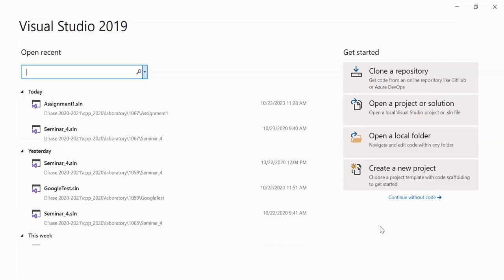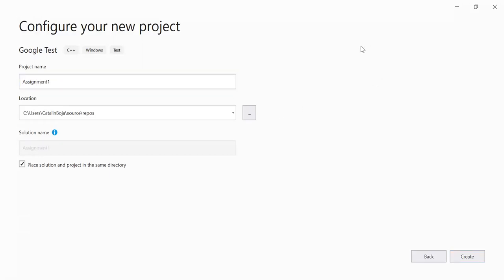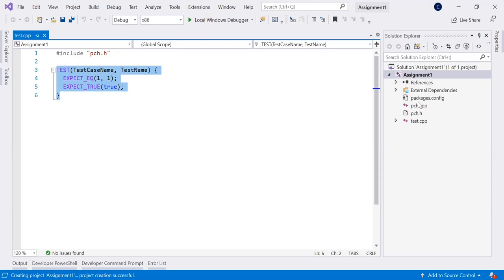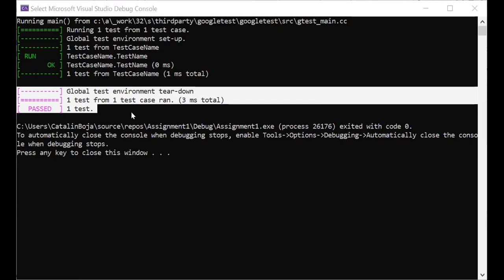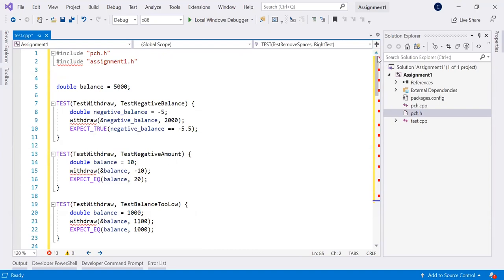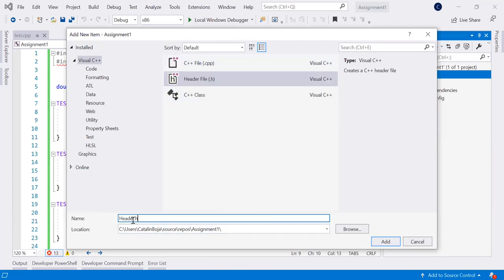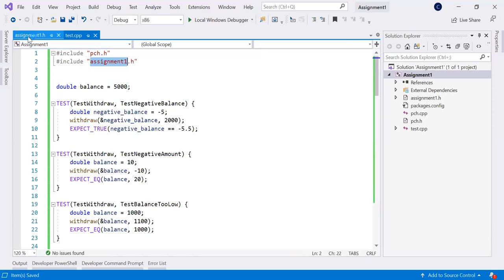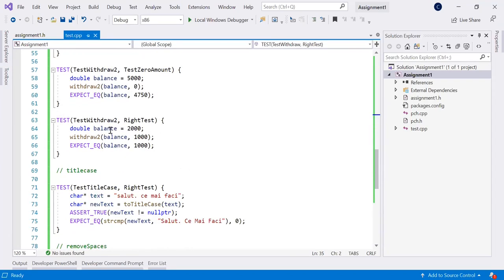Using Google Tests in VS 2019 for C++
0:00 Creating the Google Test project in VS 2019
2:48 Importing received tests and assignment files